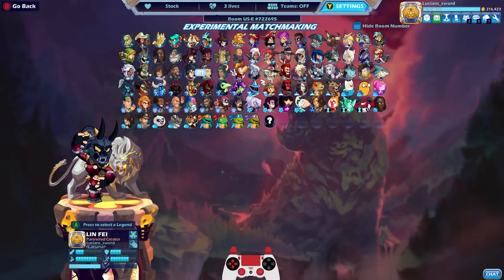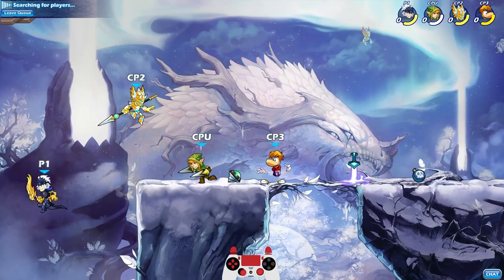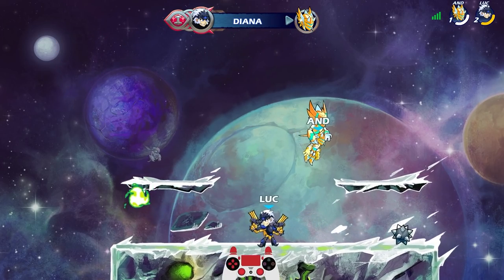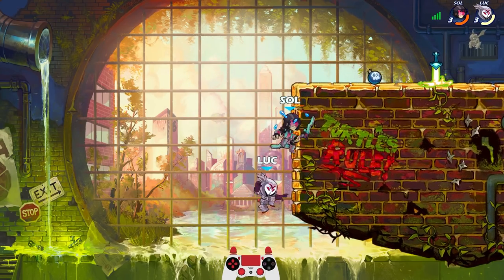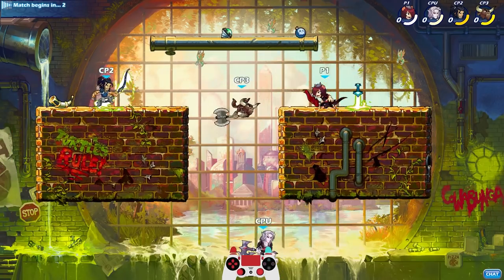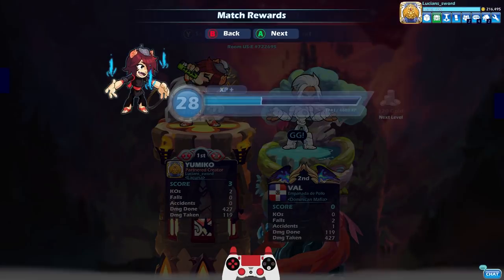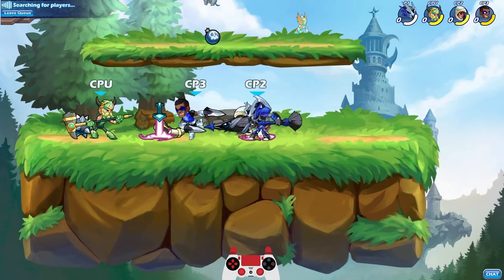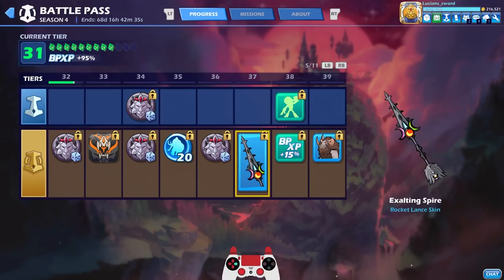Showing Off New My New Bow & Blasters! • Brawlhalla 1v1 Gameplay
Just making a little video to show everyone some new items I collected! I also play a few games with the new items for you to see them with different skins / colors! :)

FAQ:
- Microphone: Blue Yeti
- Headphones: Razer Kraken Tournament Edition
- Keyboard: Razer BlackWidow Chroma
- Mouse: Razer Mamba Hyperflux
- Webcam: Razer Kiyo